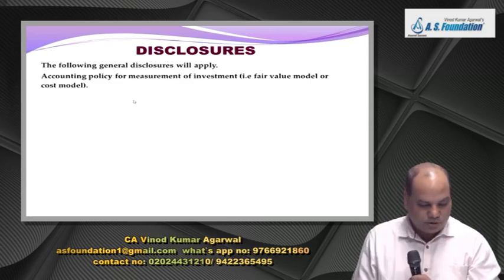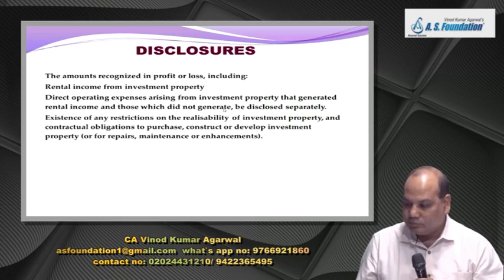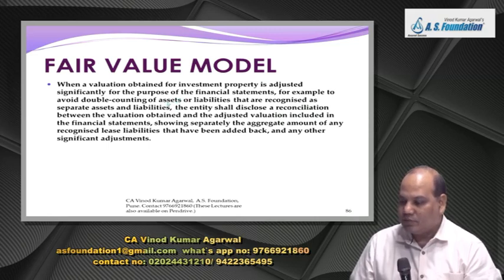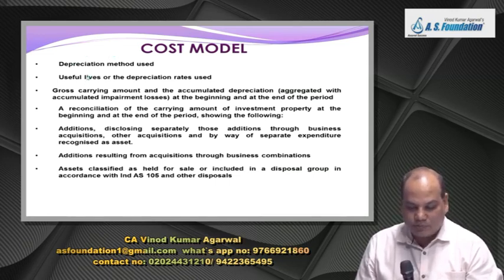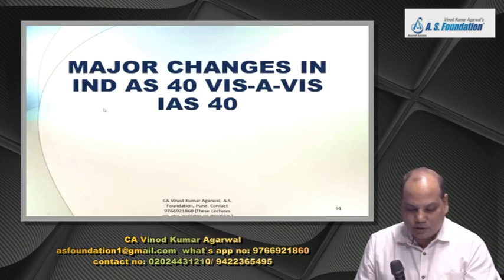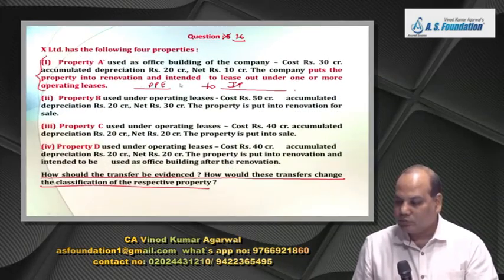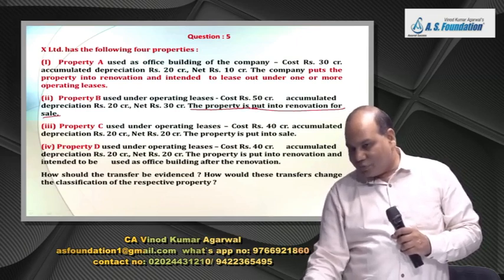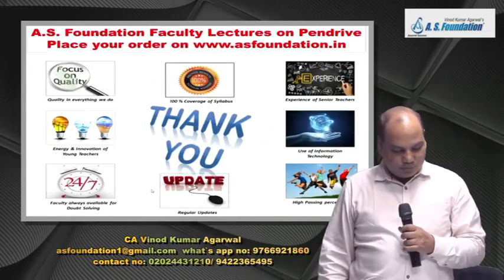Join Free IFRS Full Course | IAS 40 - Investment Property | By CA CPA Vinod Agarwal | Lecture -2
In this session, CA CPA Vinod Kumar Agarwal explains IAS 40 - Investment Property, covering key aspects, recognition, measurement, and disclosure requirements essential for financial reporting.

Session -28
Topic - IAS 40 - Investment Property
Lecture - 2

Timestamps:
00:00 Disclosures
4:34 Fair Value Model
9:26 Cost Model
12:16 Major Changes In IND AS 40 VIS-A-VIS IAS 40
13:35 Questions